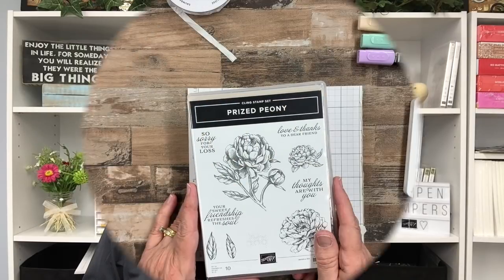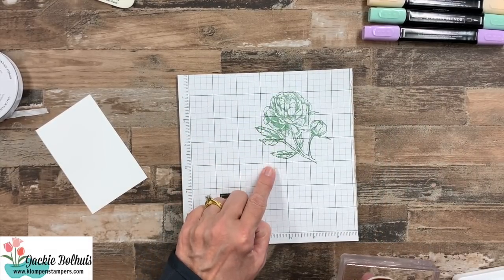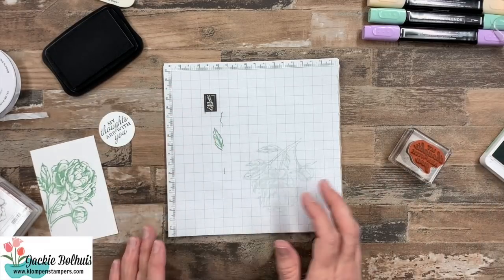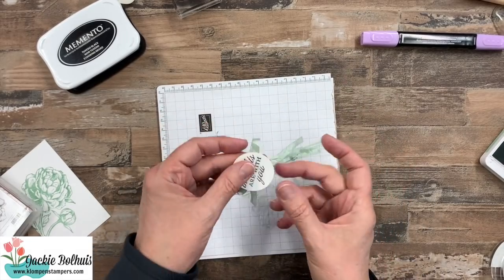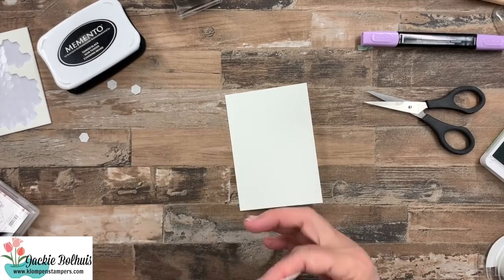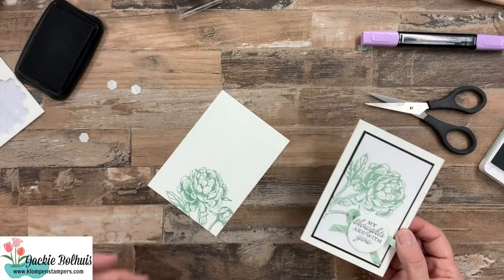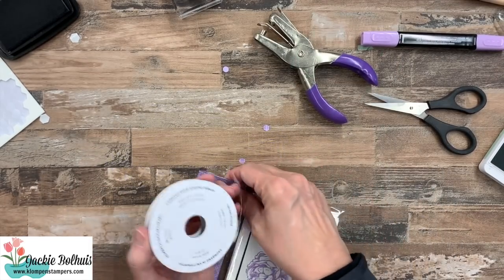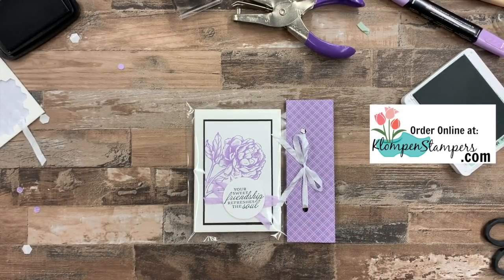Classic Handmade Cards You Can Make Quickly + They Are Great Gifts Too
Check out these classic handmade cards you can make quickly + they are great gifts too! I’ll show you how to package them up super cute!

Classic Handmade Cards to Make to Give or to Sell | Video Tutorial: Whether you need cards for yourself, a gift, or items to sell at a craft fair, this is the perfect idea.  Make sure to watch the whole video I have several stamping hacks you don't want to miss.

To view additional photos, read full details of today's topic or learn about my rewards program and look for the April 7, 2021 post.